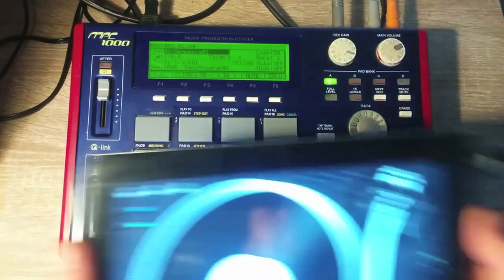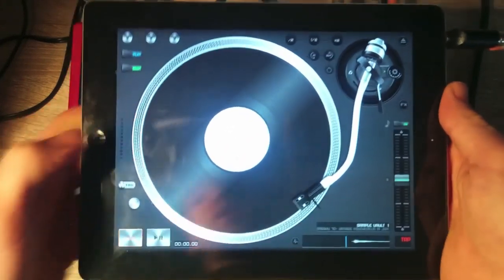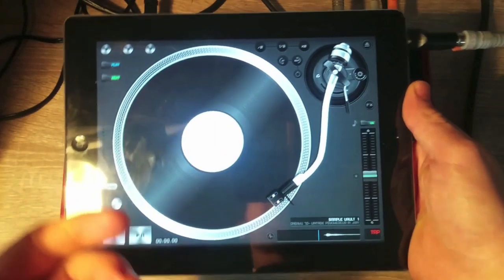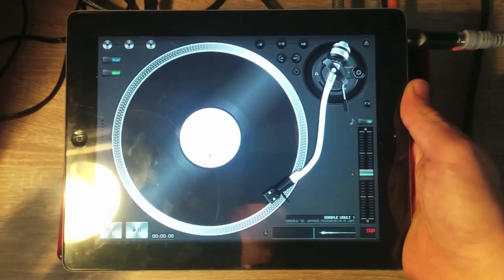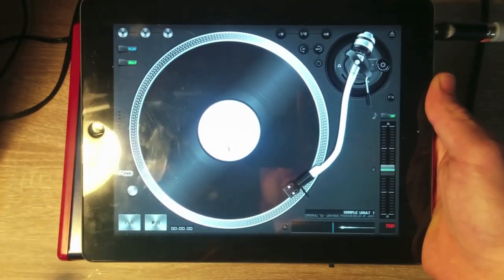MPC 1000 Basic beat making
This is part 2 of the absolute beginner MPC tutorial. In the previous video, we covered the hardware layout and functions. In this installment , we will use what we learned to record a sample and make a basic beat.